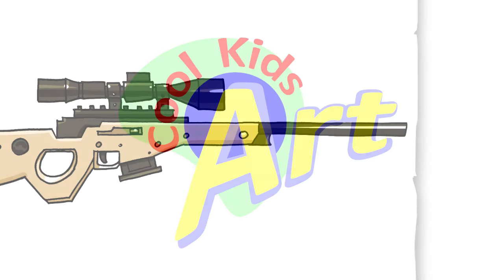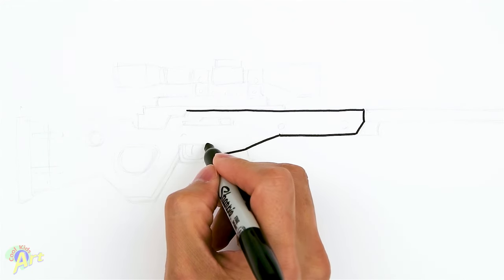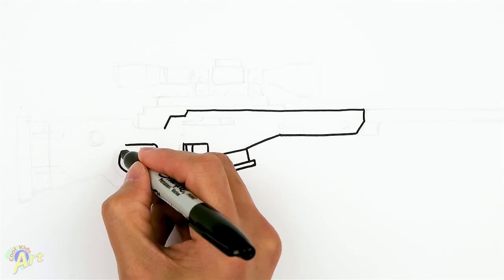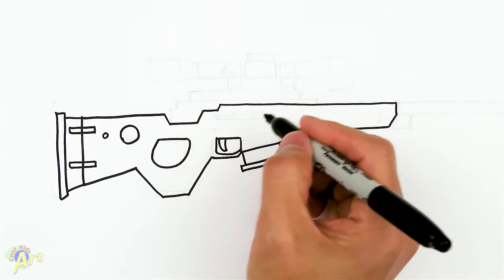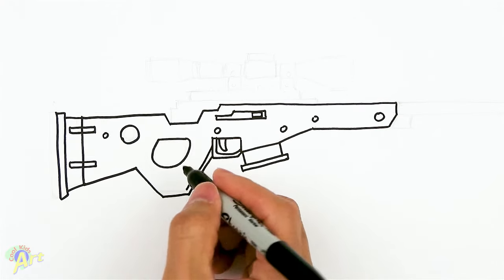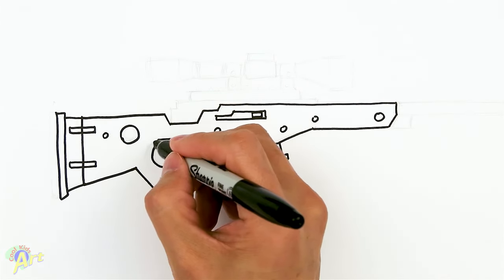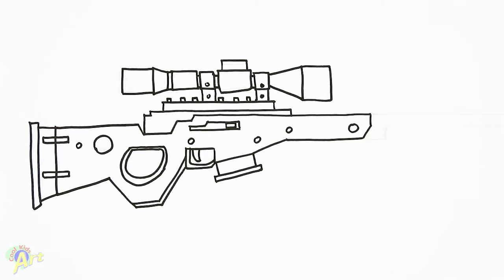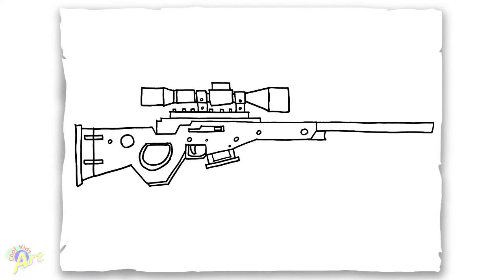How to Draw the Bolt Action Sniper Rifle | Fortnite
Step by step beginner drawing tutorial of the Bolt Action Sniper Rifle from Fortnite. One of the best weapons to use in Fortnite in my opinion. Nothing like getting them from far away=).